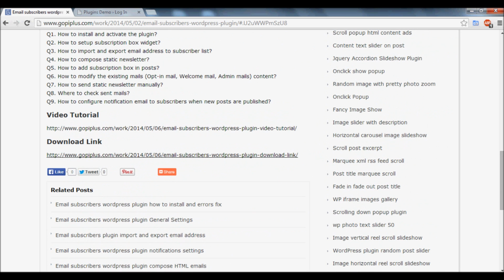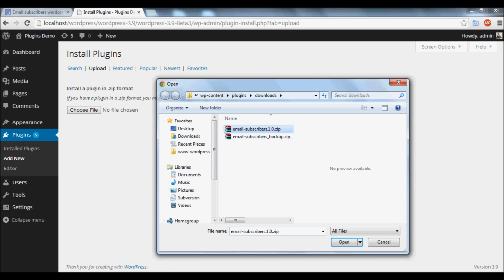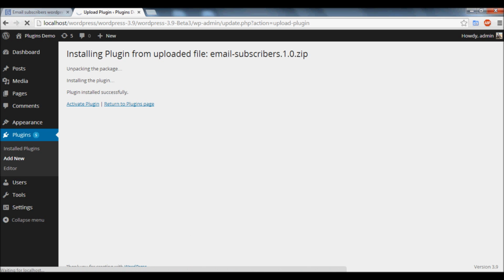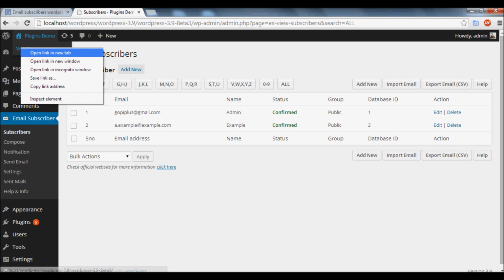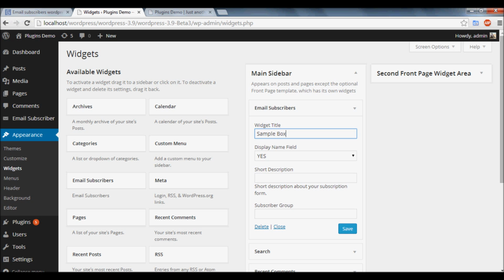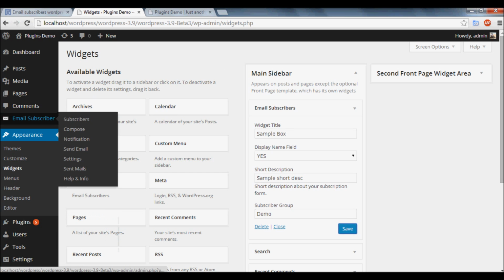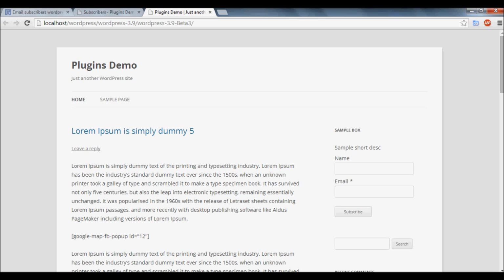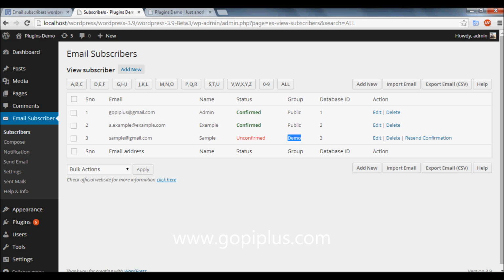Email subscribers WordPress plugin install and activation.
How to install and activate the email subscribers wordpress plugin? and How to setup subscription box widget?